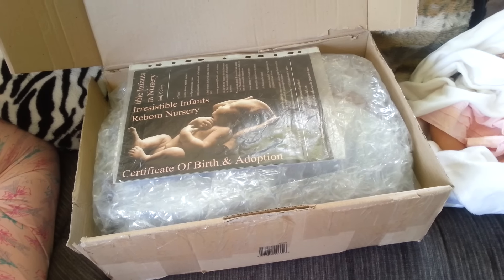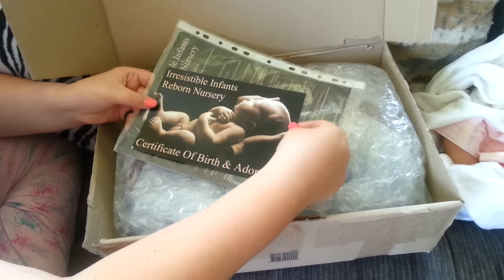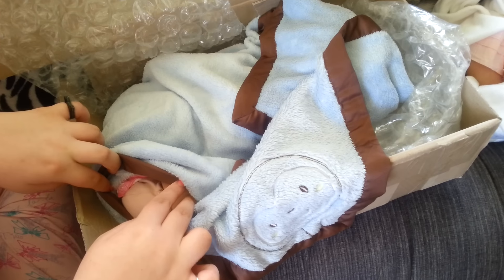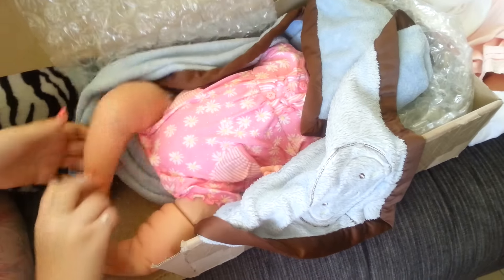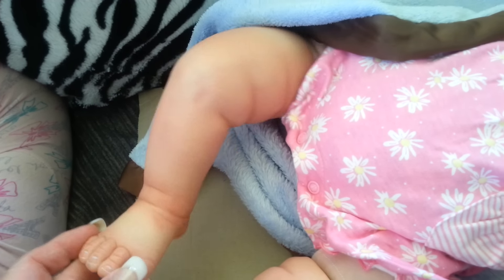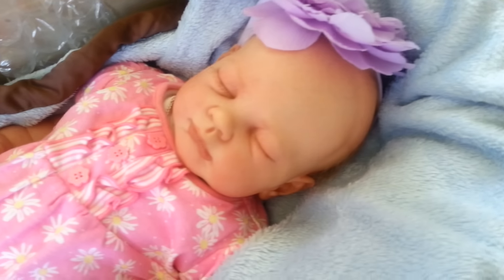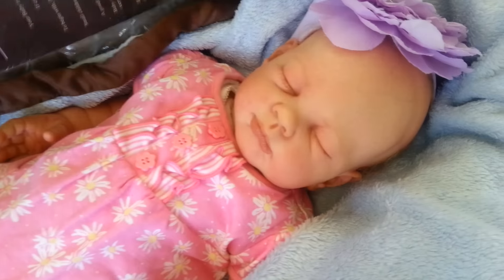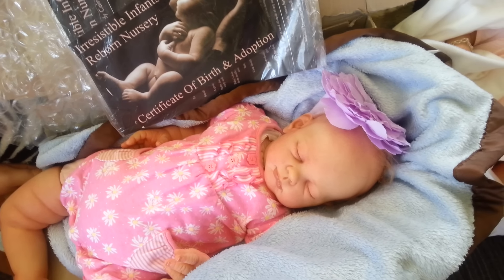Christina'sReborns - Reborn Baby Box Opening Lucy (second Lucy)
Wow!! Look what I found recently. A reborn mummy had her for sale for a very good price. I just had to by her!!